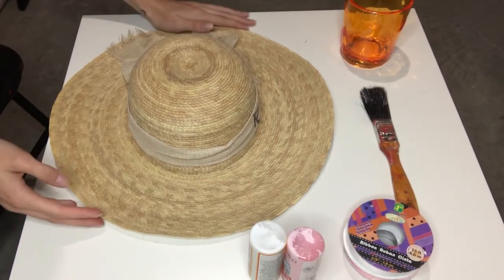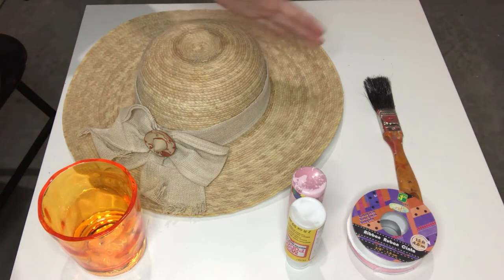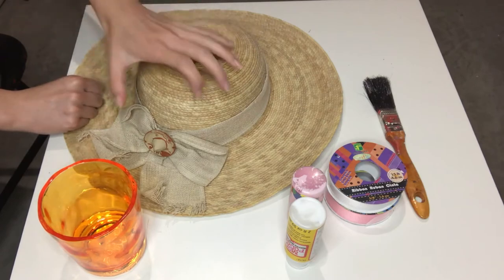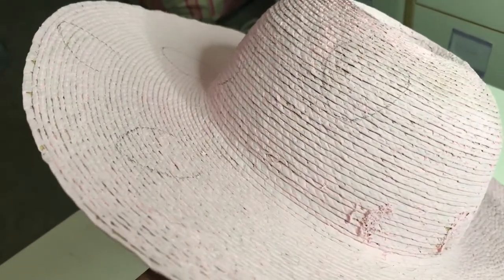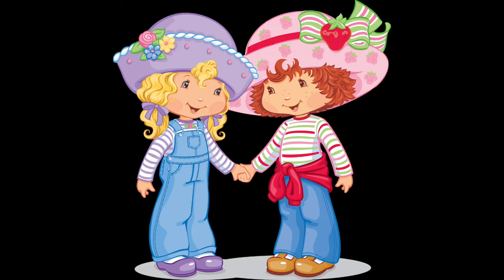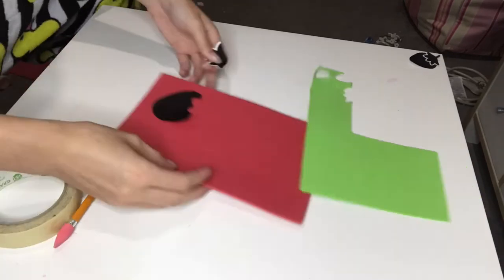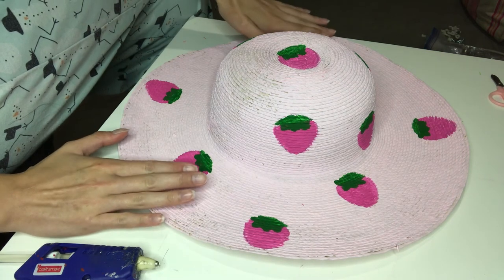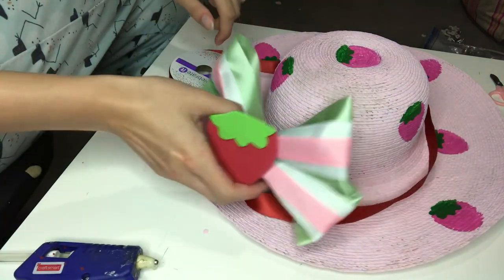Strawberry Shortcake Cosplay Hat Tutorial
Today we are making a Strawberry Shortcake cosplay hat out of an old thrifted straw hat!

I'm so excited to start sharing my projects with you!